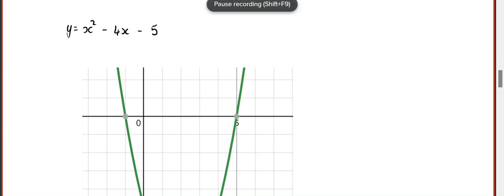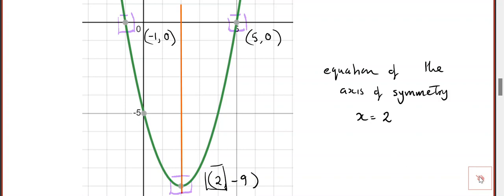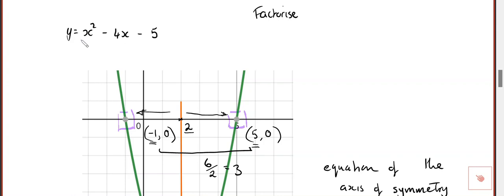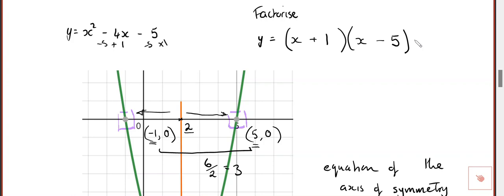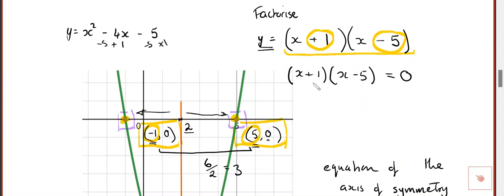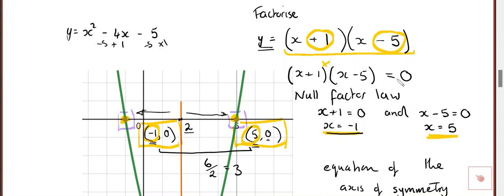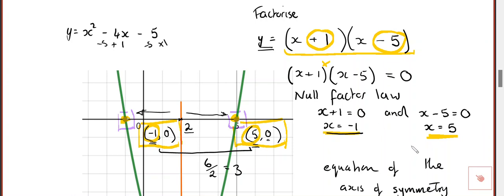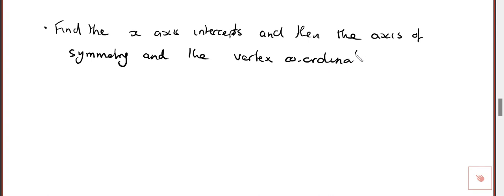M5 Fiding points on a parabola